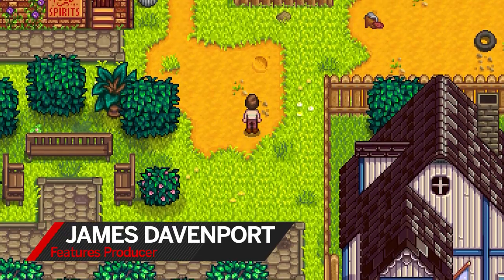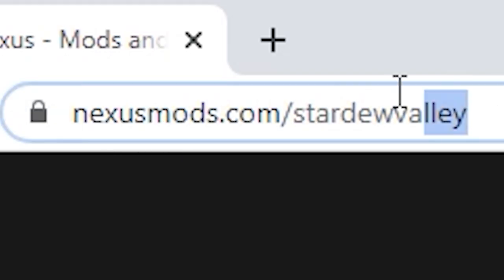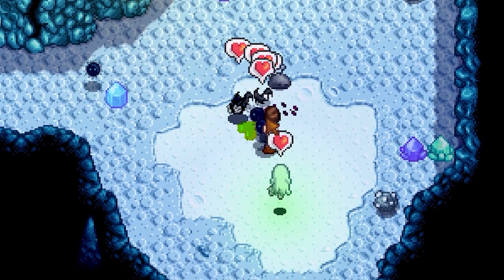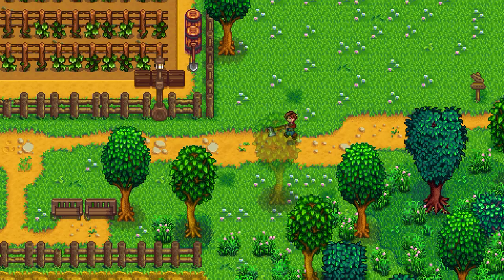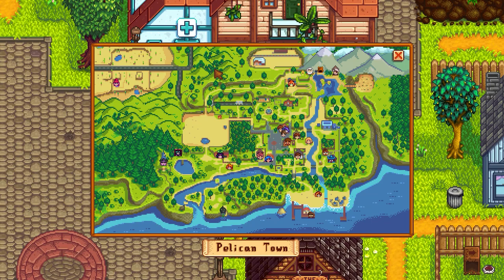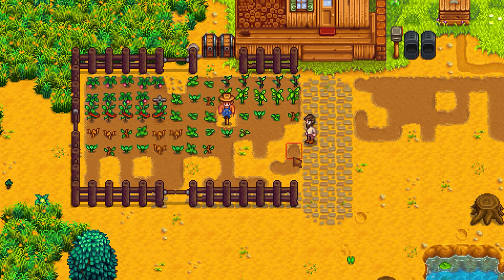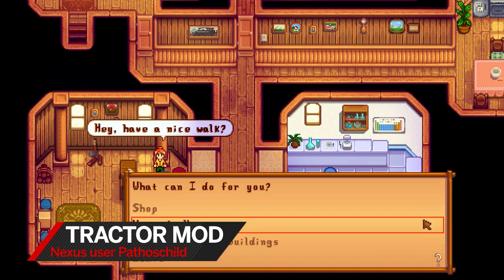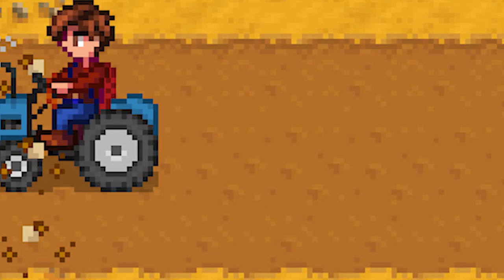5 essential Stardew Valley mods | List Guide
Stardew Valley doesn't have official Steam Workshop support, but its modding community has absolutely blossomed since it released in 2016. There are thousands of mods out there that do everything from changing what your animals look like, to making fishing easier, to adding items and adjusting game balance.